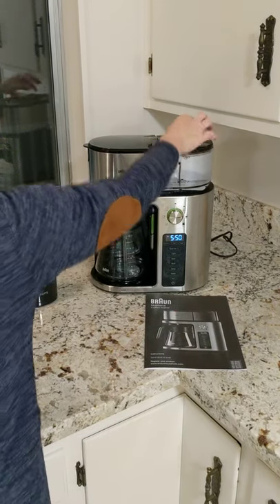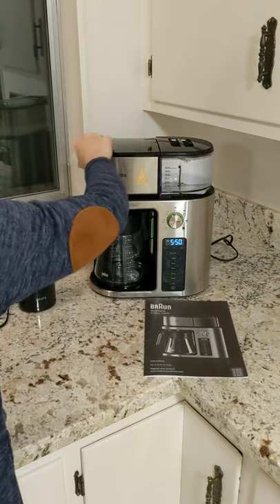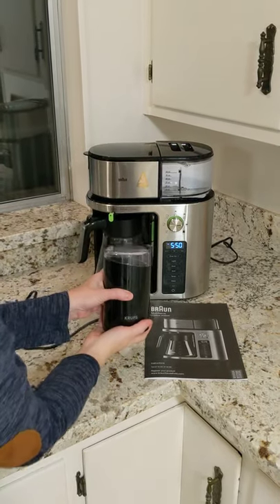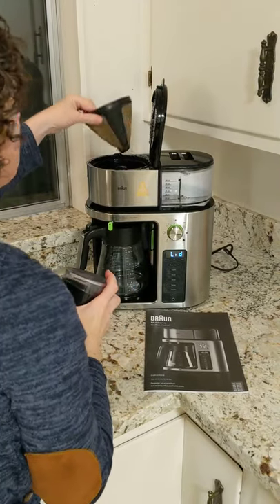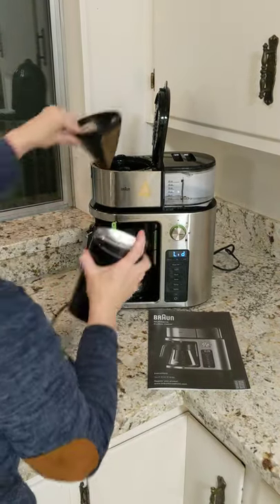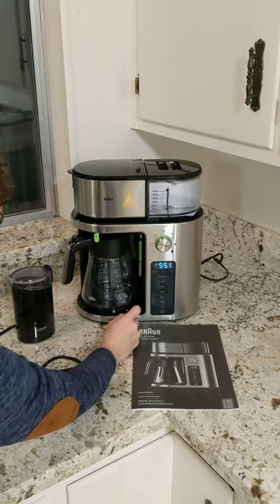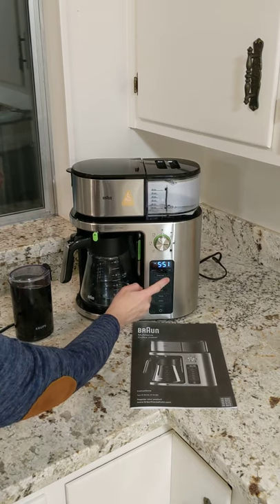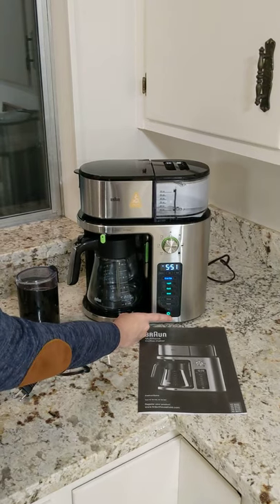Braun Coffee Maker Instructions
Short video on how to use the Braun coffee maker. You may need to hit power before you hit the desired strength of your coffee. Enjoy!